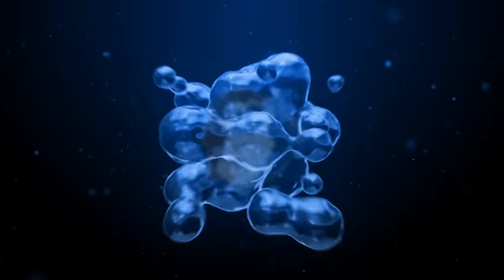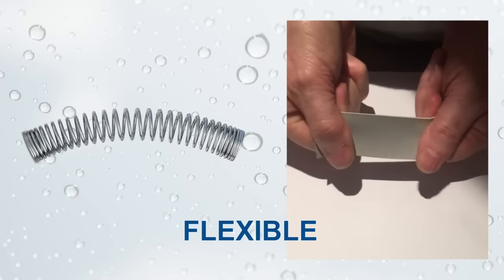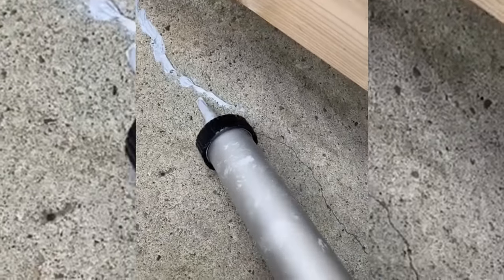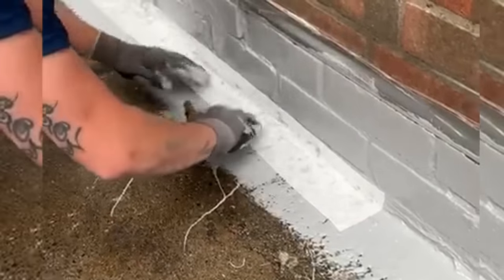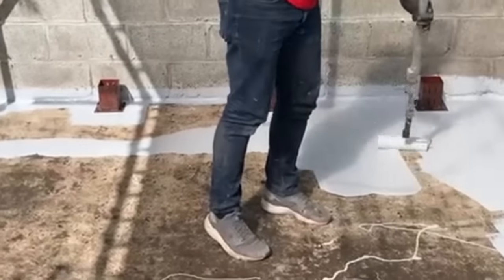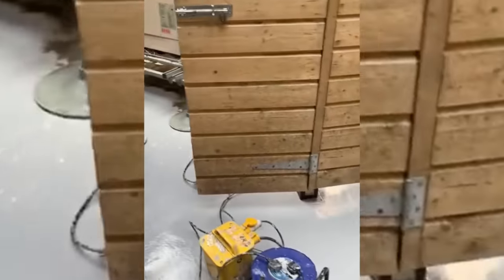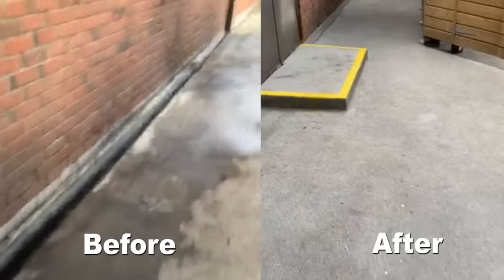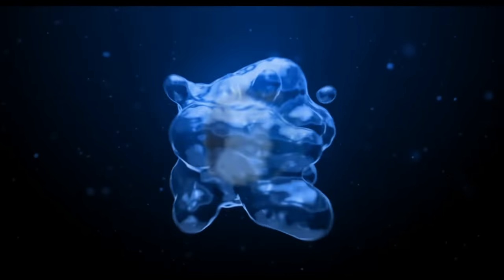How to Waterproof Concrete Balconies, Roofs & Valleys with Lava 20 Liquid Rubber & Anti-Slip finish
Repair & Waterproof Concrete Roofs, Valleys, Balconies & Car Parks etc with Lava 20 Liquid Rubber waterproofing system from Owl Waterproofing.

Save Time, Effort & Money on Expensive Re-roofing Costs & Avoid Annoying / Costly disruption to your property.

Large Concrete Roofs & Balconies etc waterproofed with lava 20 the flexible liquid rubber waterproofing system for Roofs, Balconies, Terraces Valleys & Car parks etc..

Lava 20 - the perfect waterproofing system for all surfaces including timber (OSB / WPB plywood), all metals, felt (BUR), asphalt, concrete, asbestos, single ply, cement boards & insulation (boards or spray foam)

Some benefits include:
25 year warranty
Flexibility
Durability
BBA certified
Easy & Fast application

Save time and money when waterproofing with Lava 20: the number one solution for durable liquid rubber waterproofing.

Owl Waterproofing Solutions: supplying high-quality waterproofing systems for the entire building envelope for over 40 years.. high-quality heavy-duty coatings and finishes for flat roofs, balconies, valleys & car parks etc backed up long life warranties, expert support and personal customer service.

Owl Waterproofing Solutions 🦉
UNITED KINGDOM
Address: Unit 1 Oak Court, Boothstown, Worsley, M28 1JX

U.S.A.
Address: 601 Union Blvd Totowa, NJ 07512, USA

IRELAND
Address: 135 Slaney Road, Dublin Industrial Estate, D11 AW6D